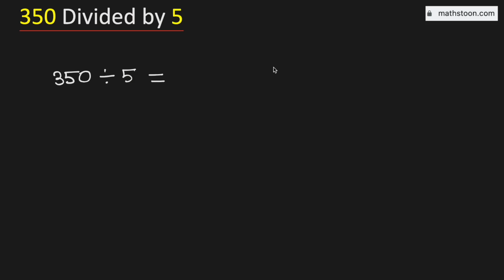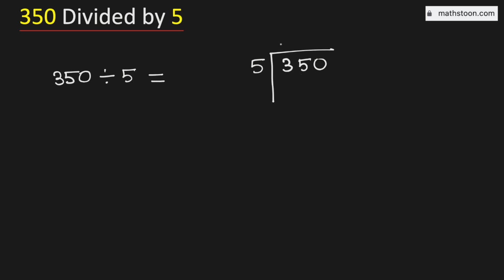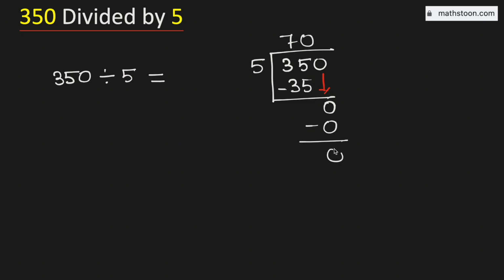350 divided by 5 (350÷5) | Value of 350/5 | Long Division